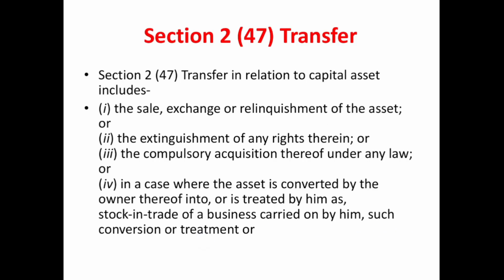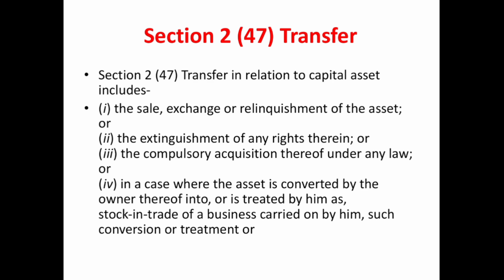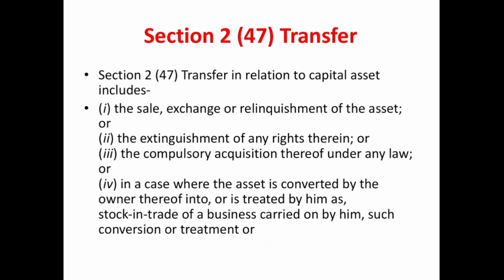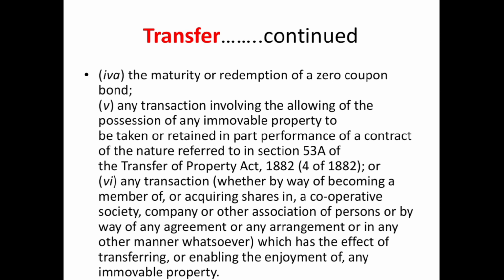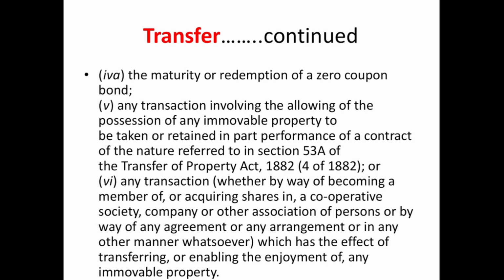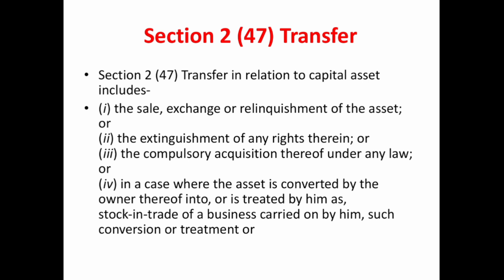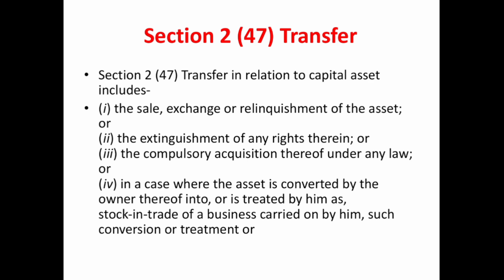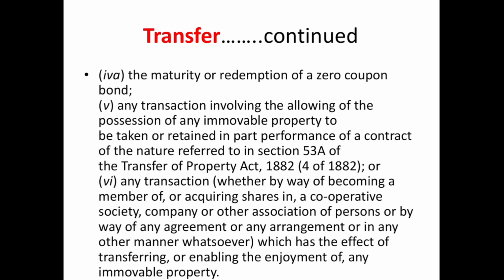Transfer. Section 2(47) Transfer of Income-tax Act, 1961.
Transfer